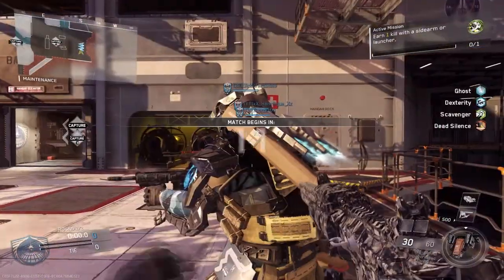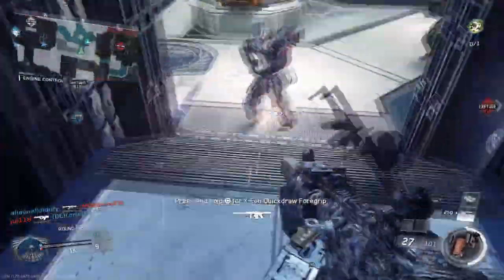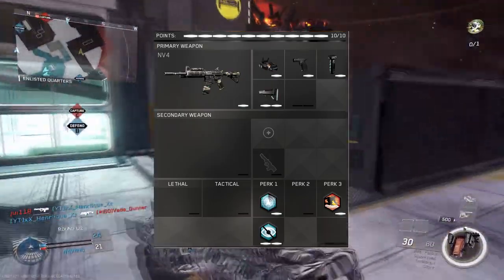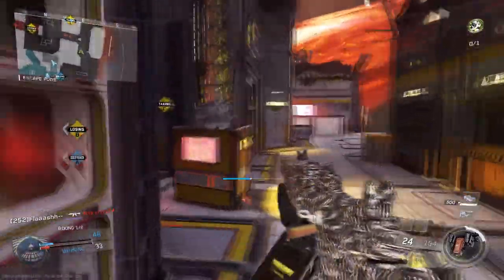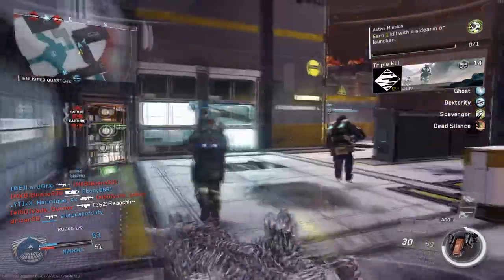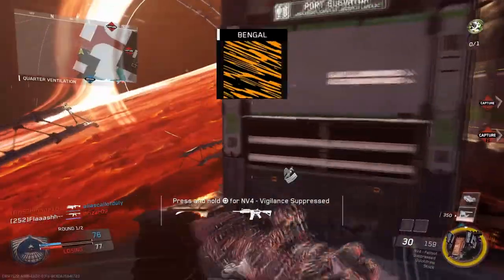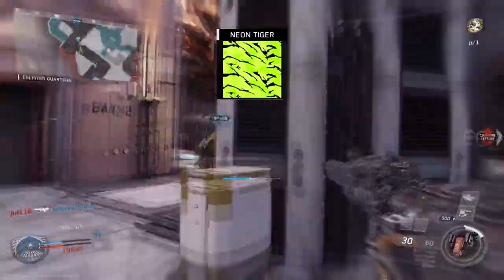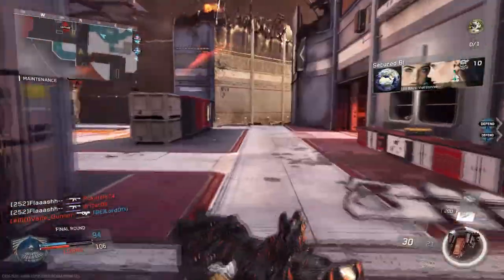THE EASY WAY TO UNLOCK DIAMOND ASSAULT RIFLES! - TIPS & TRICKS (Kills, Headshots & Other)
The easiest way to unlock the diamond camo on the assualt rifles in Call of Duty : Infinite Warfare!